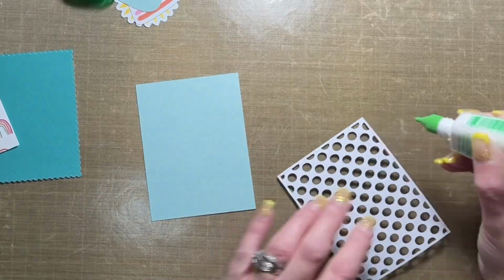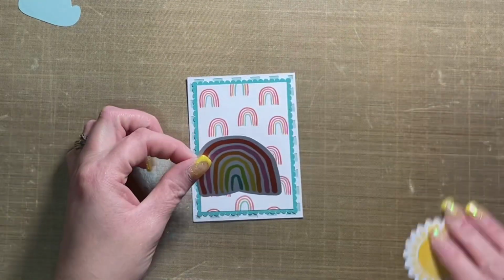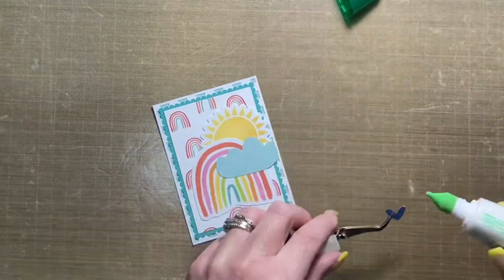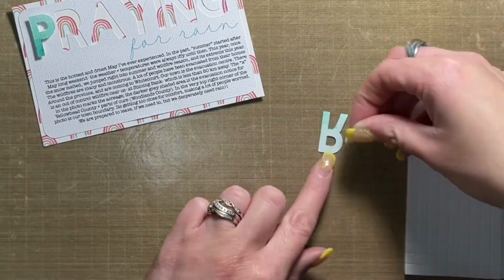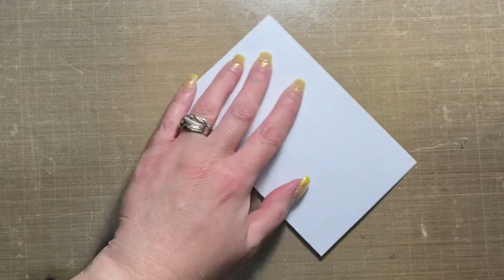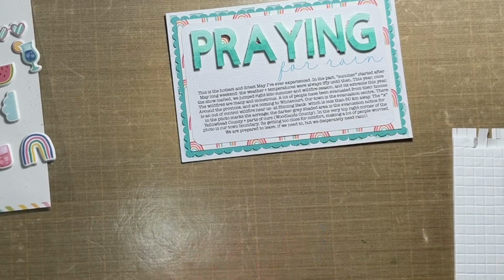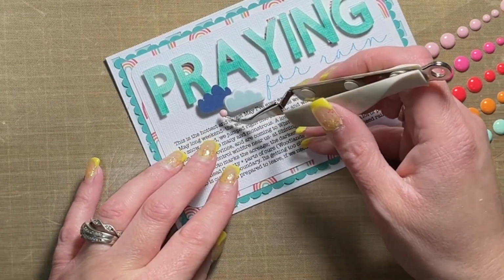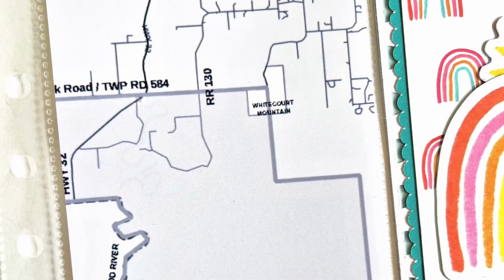6x8 Hybrid Pocket Page Layout | Cricut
Hi friends, thanks for visiting my channel today! I hope my layout inspires you! This layout is posted to the Cricut community, so if you’d like to make your own version of todays layout, you’ll find it at the link below ♥️ Happy crafting!

In this video, I documented the wildfires burning out of control in the areas around me. I used the word prompt WORK to document this story- because our fire fighters, forestry rangers and now even the military are working hard to get them under control. I primarily used my Cricut to create a 3x4 journal card + a 6x4 title card, and supplemented that with patterned paper and die cuts from older Cocoa Vanilla Studio.

These are the products I used today:

Citrus Twist Life Crafted 6x8 Midnight album (including a page protector)

Epson 4x6 Glossy Photo paper